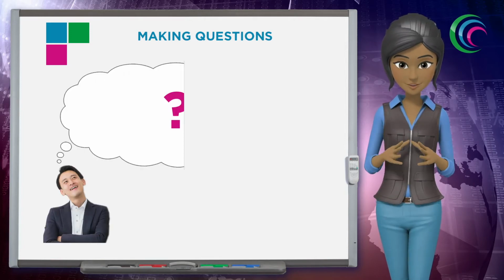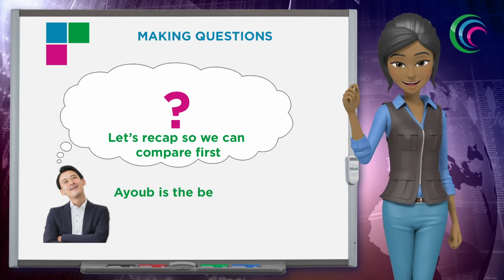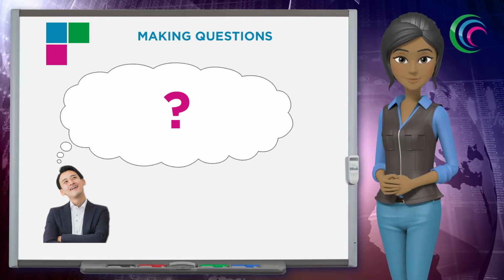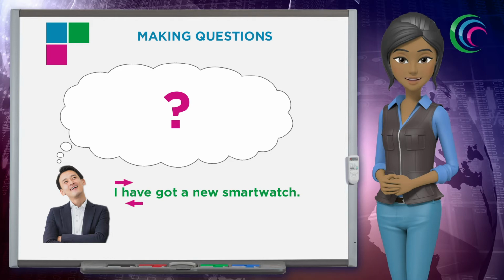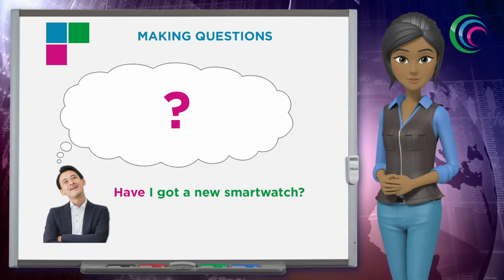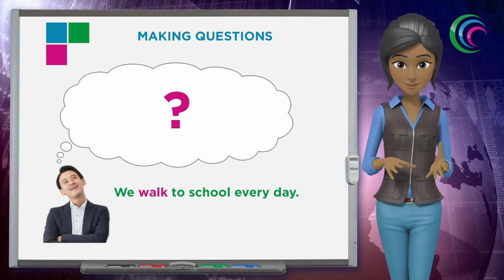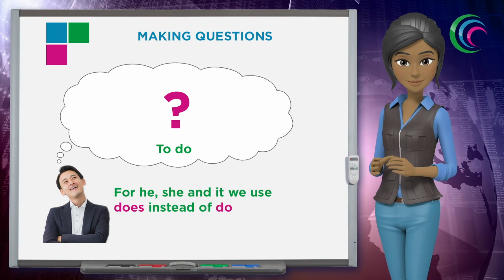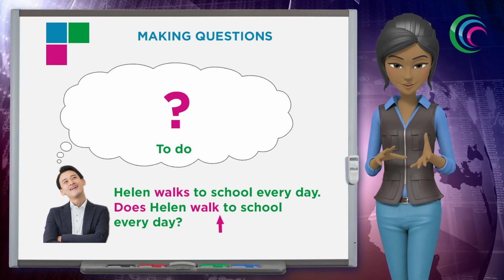Making questions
In this video we will explain how to make questions.

Deze video maakt deel uit van de methode STERK Engels.